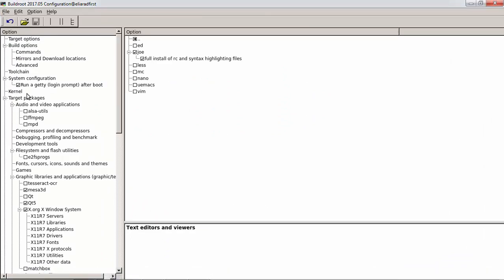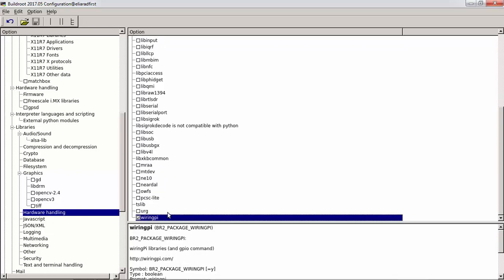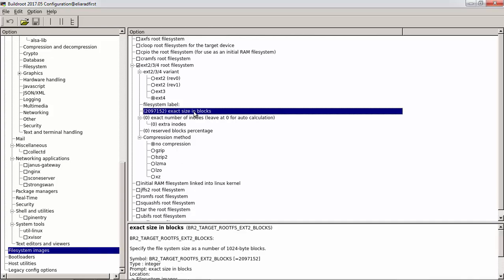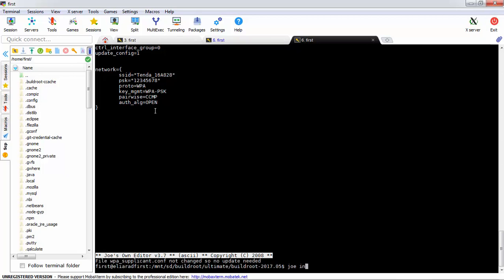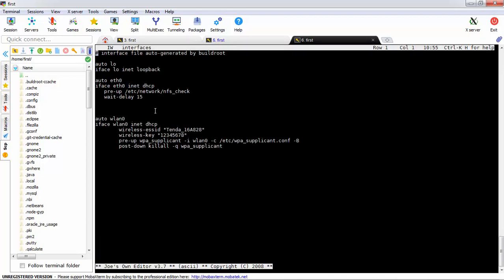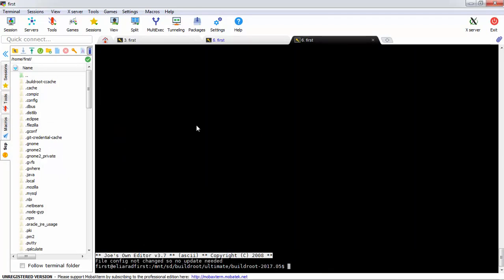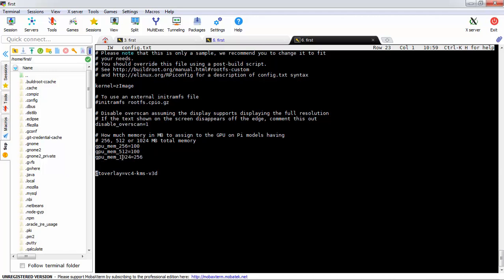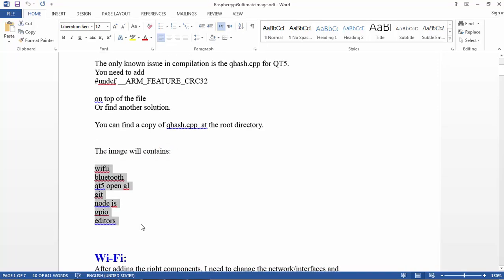rpi3 ultimate image using buildroot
build a raspberry pi3 image with all the good staff.
wifi , bluetooth, qt5 , gpio and more.